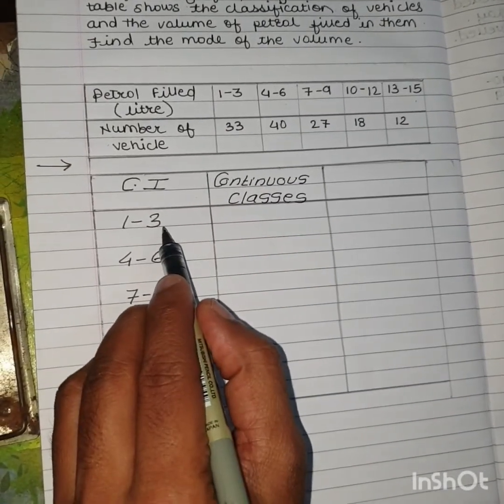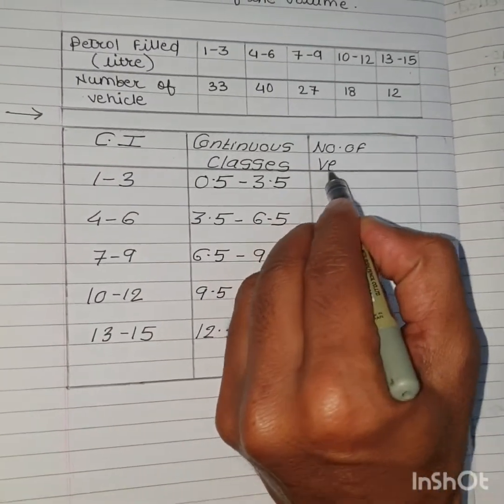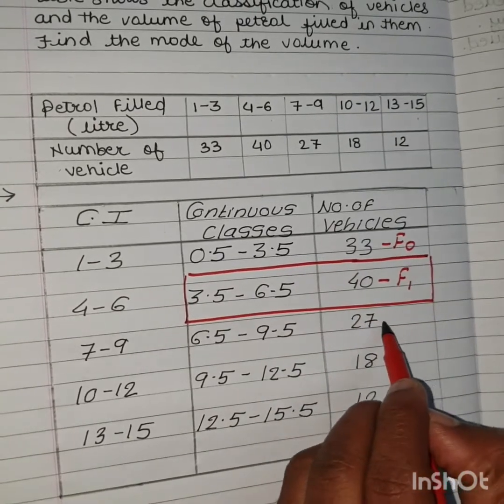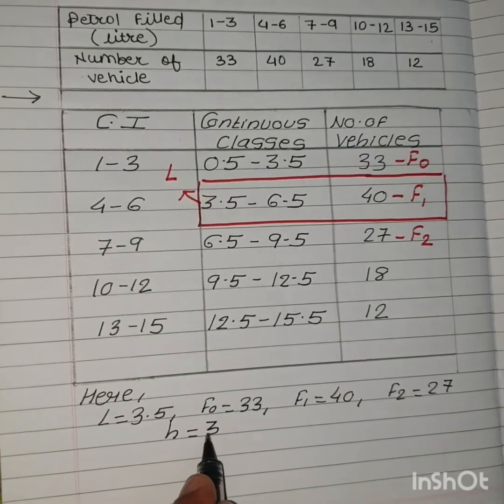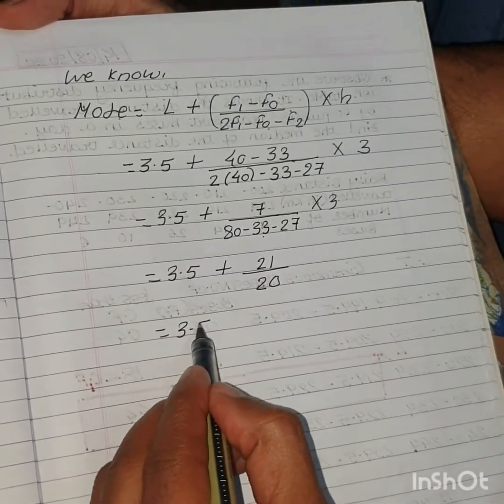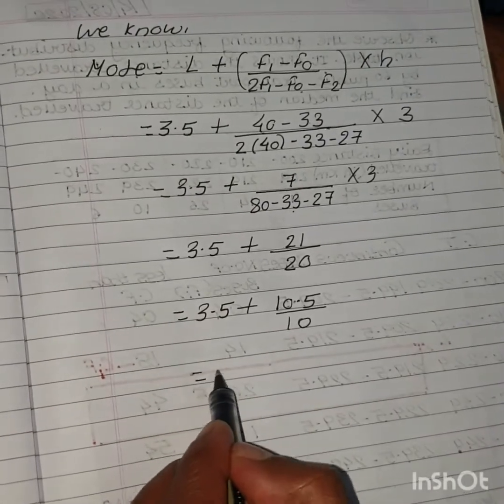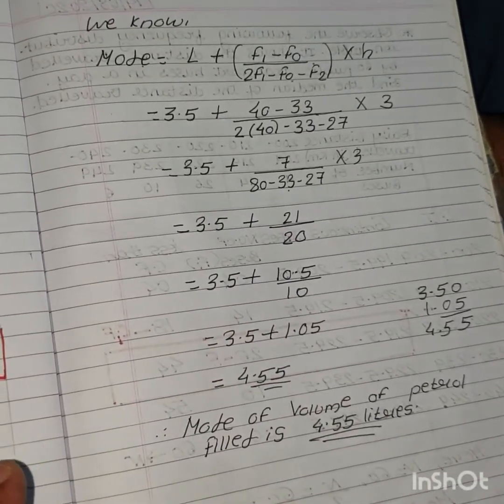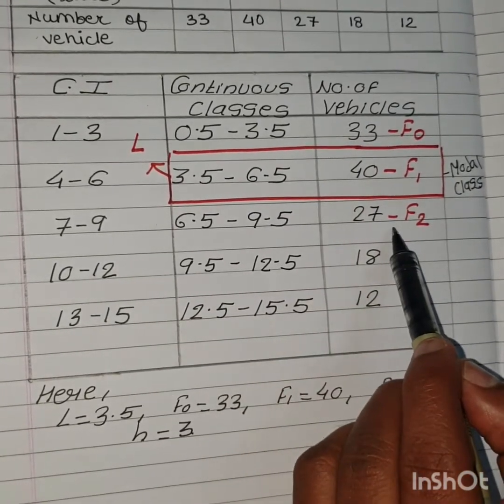STATISTICS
STD10  Lecture 4